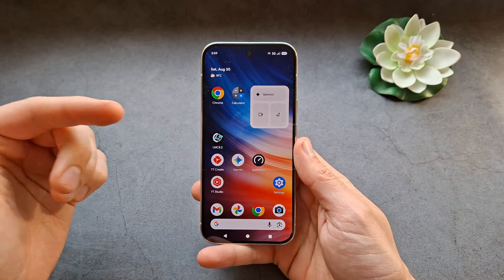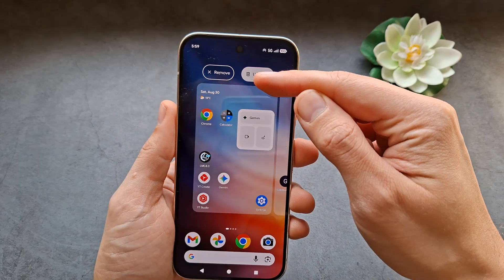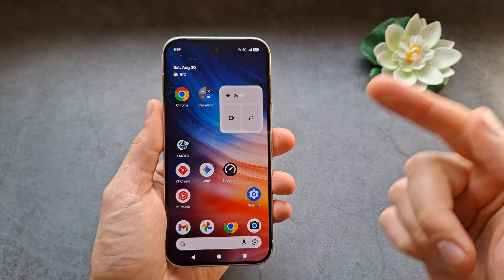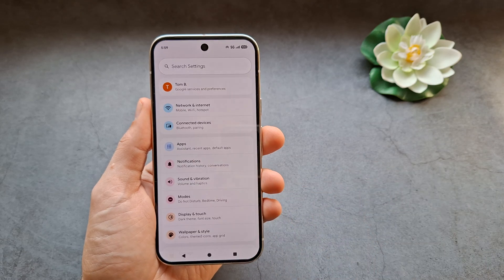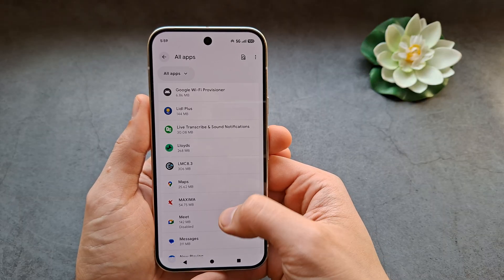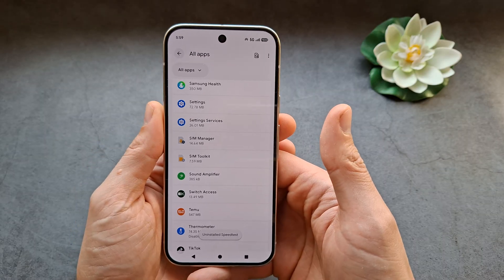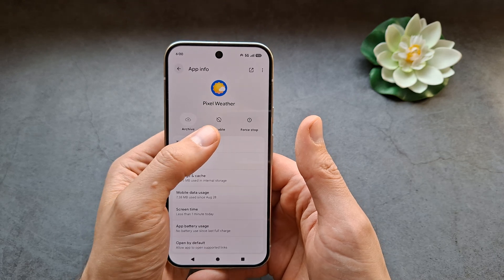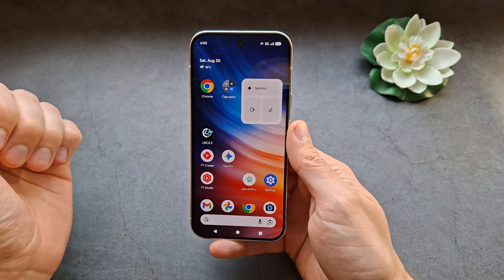How to Uninstall & Delete Apps on Google Pixel 10 / 10 Pro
2 Different ways how to Delete  and Uninstall Applications